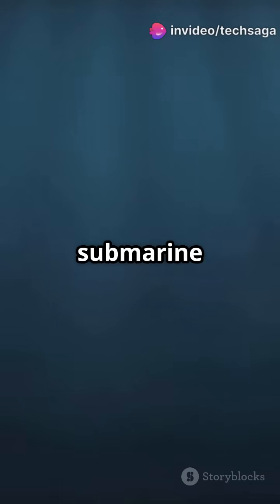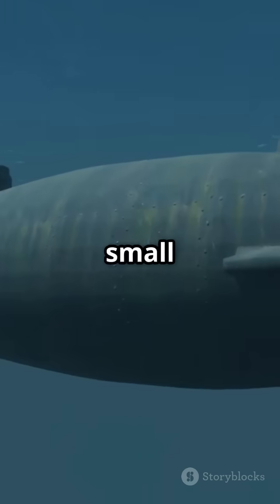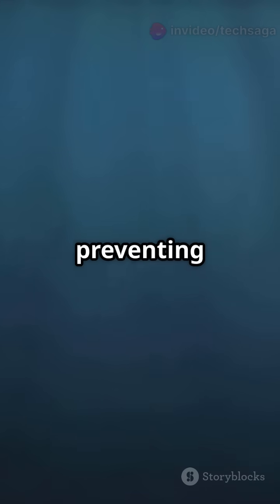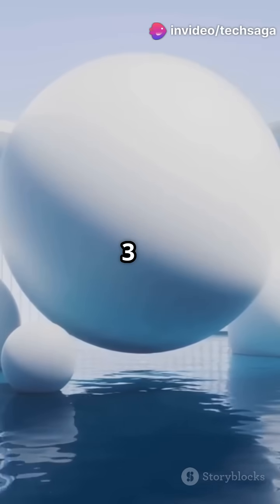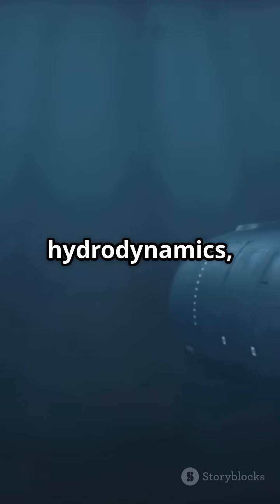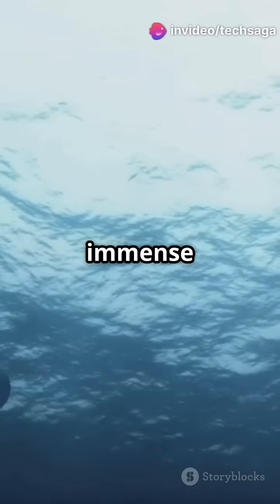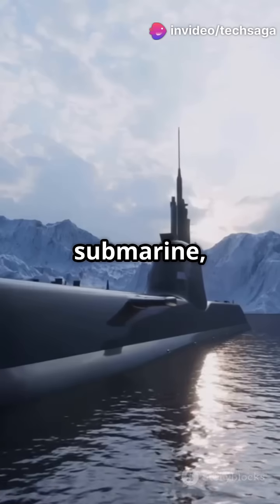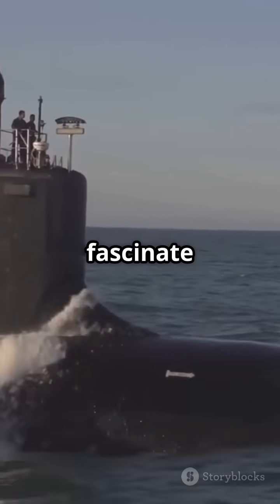Why Submarine Hulls Are Perfectly Cylindrical! 🌊😲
Ever wondered why submarine hulls are perfectly cylindrical? 🌊 In this video, we dive into the fascinating engineering behind this design choice that ensures submariners' safety against crushing water pressure! 💪

Discover how the cylindrical shape perfectly distributes pressure, eliminating weak points, and learn why sharp edges are a definite no-go for underwater vessels. 🚫 Plus, we’ll compare the strengths of cylinders versus spheres and reveal why this design has been the go-to since the 1700s!

From the depths of 400 feet to 3,000 feet, submarines are masterpieces of physics. Join us on this underwater adventure and comment your thoughts on other incredible engineering designs!